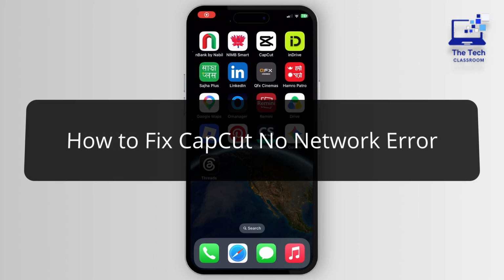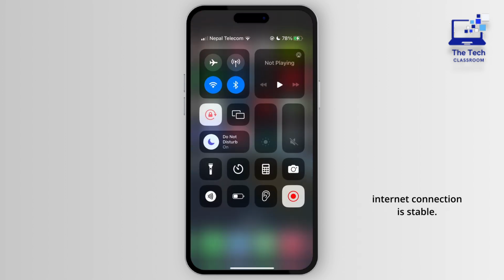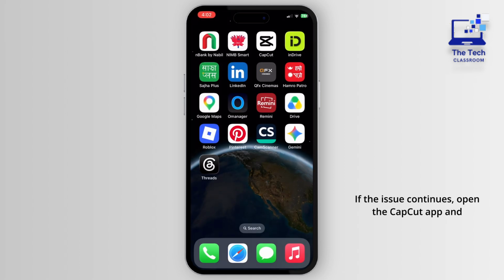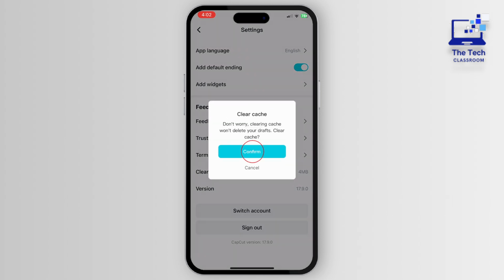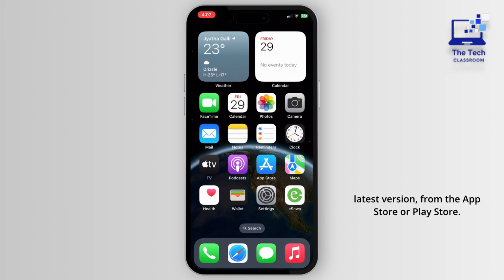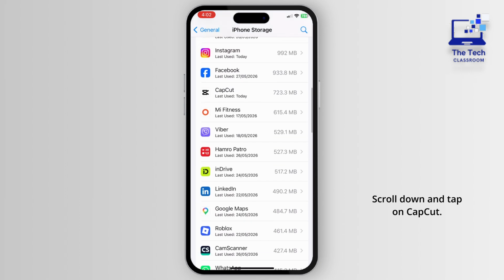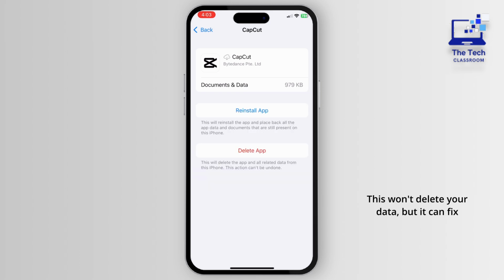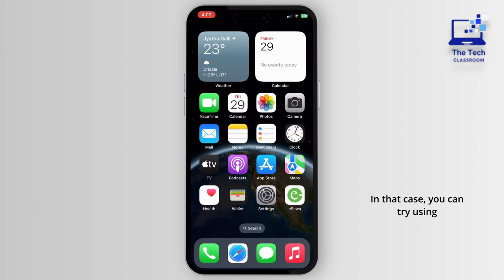How to Fix CapCut No Network Error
In this video, you will learn how to fix CapCut “No Network” error step by step. This CapCut tutorial will show you why the app cannot connect to the internet and how to solve issues like loading failure, login problems, or templates not showing.

You’ll also learn common causes such as weak internet connection, VPN issues, incorrect date/time settings, app cache problems, or outdated versions, and how to fix them quickly so CapCut works smoothly again.